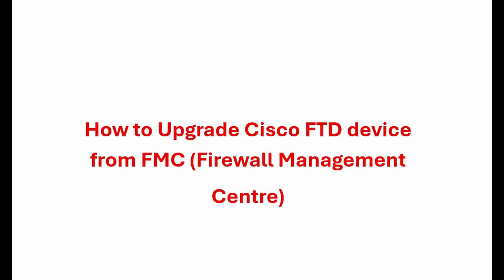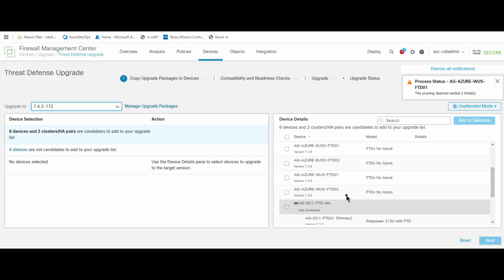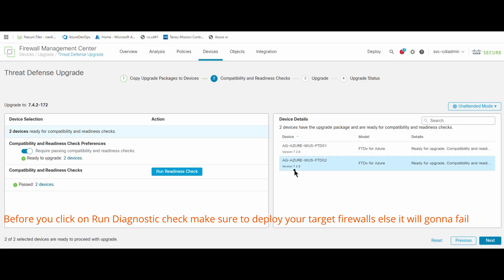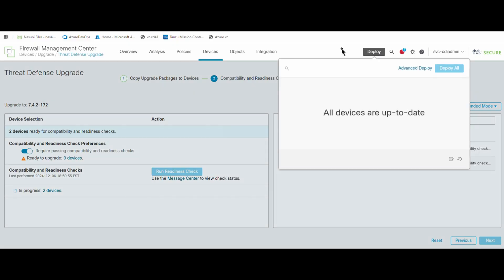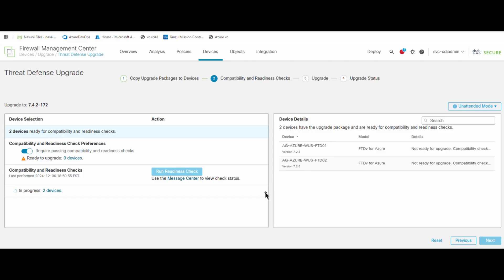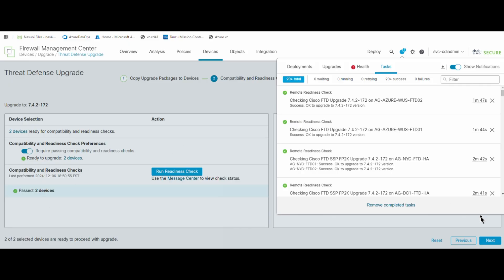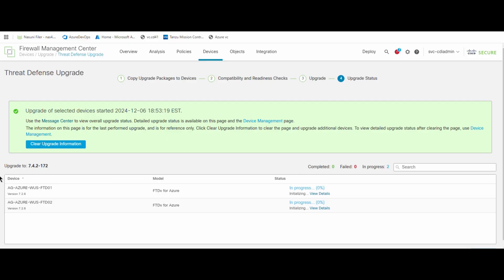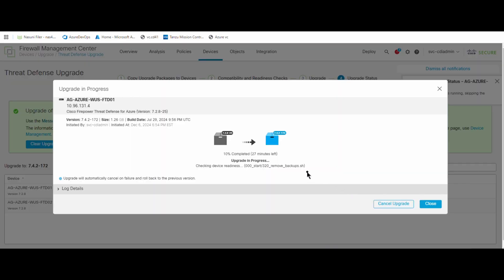How to upgrade Cisco FTD(Firepower Threat Defense) from a FMC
In this video I will show you how we can upgrade the Cisco FtD using the FMC (firepower managament Center) in a very short manner.